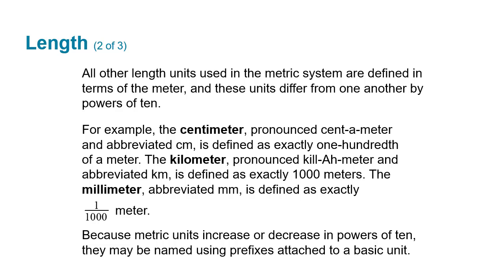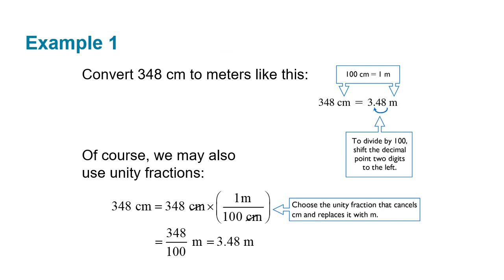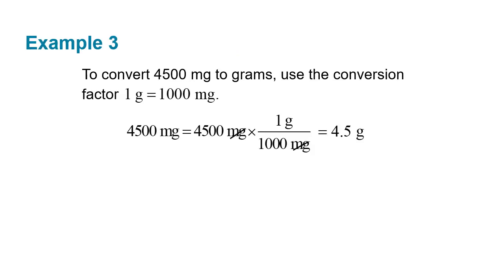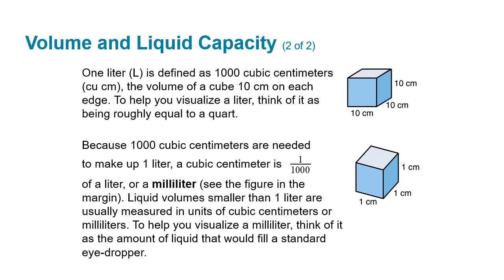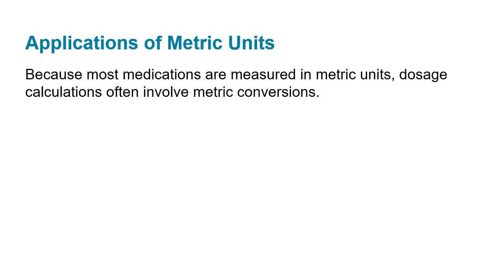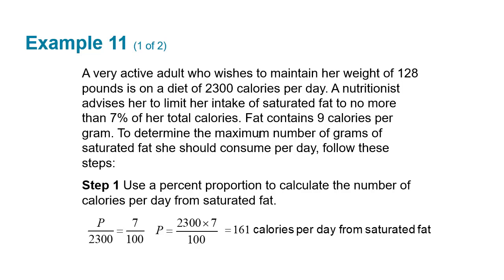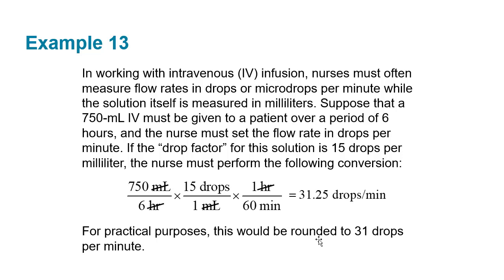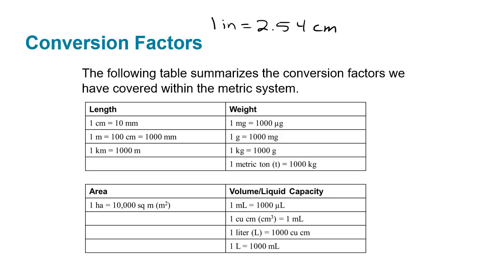Metric Units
The Metric System and how to convert within it